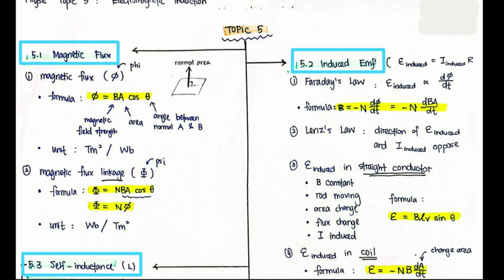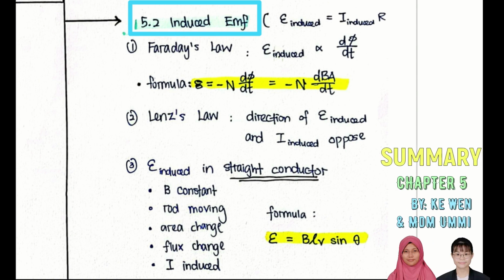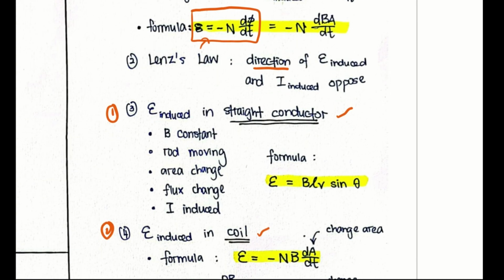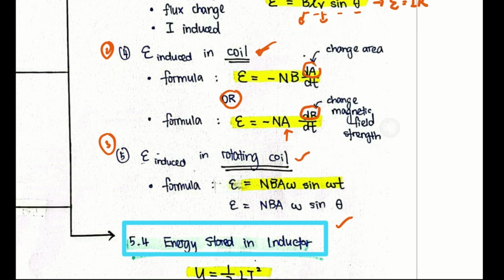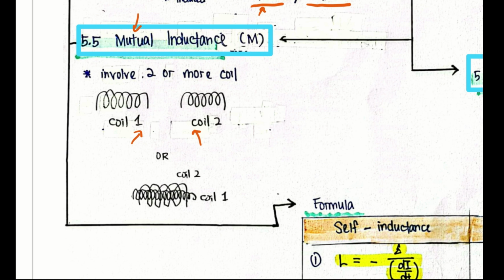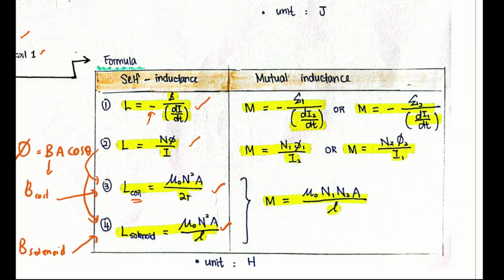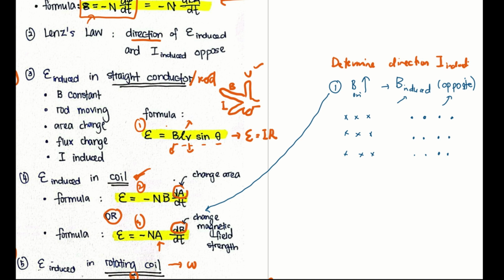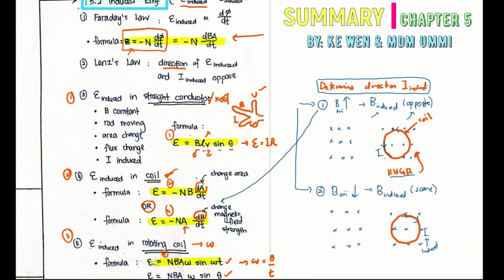CH 5 ELECTROMAGNETIC INDUCTION: MATRICULATION PHYSICS CHAPTER SUMMARY SP025